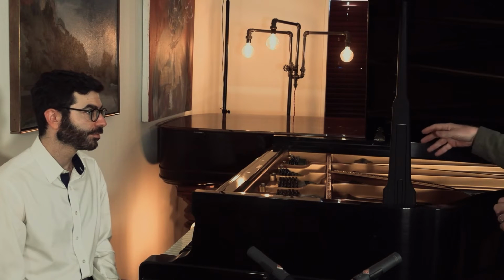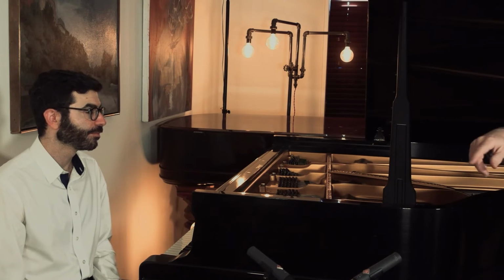PRE-CONCERT CHATS: Pianist Michael Brown